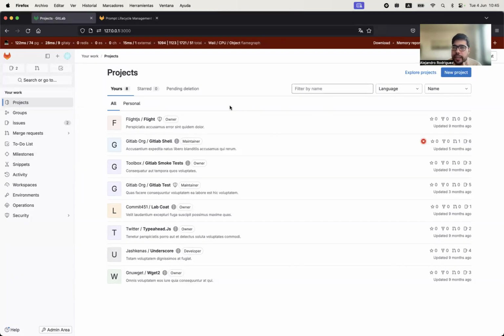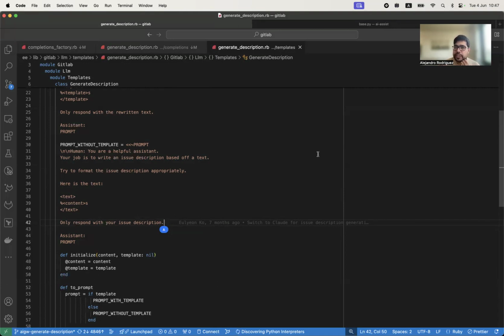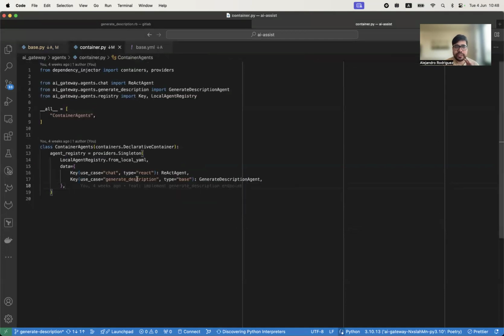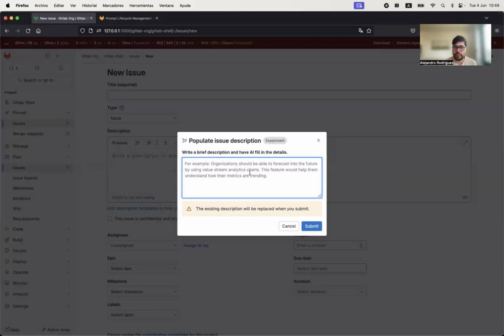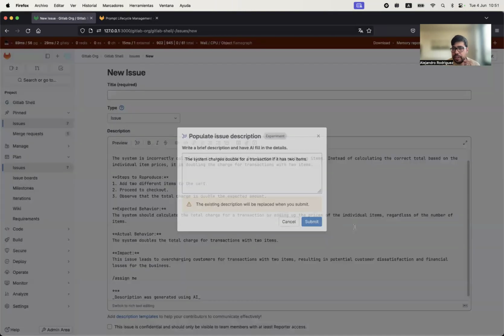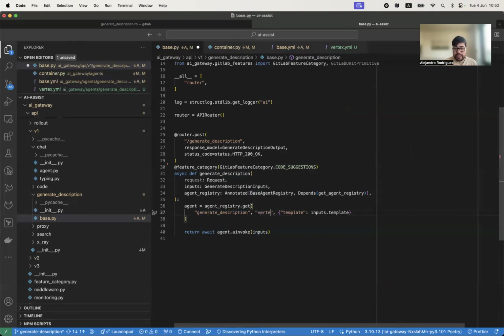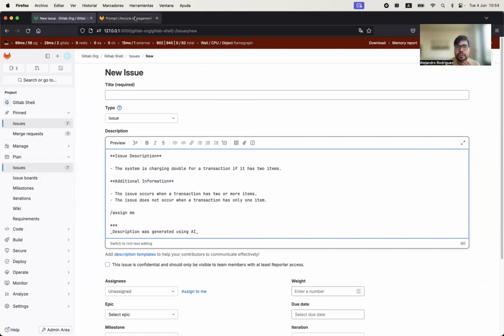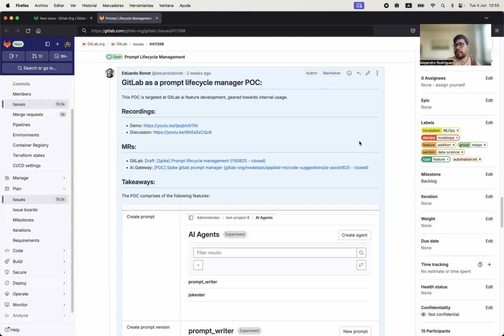AI Agents Registry PoC demo